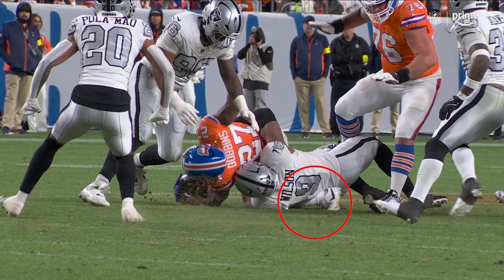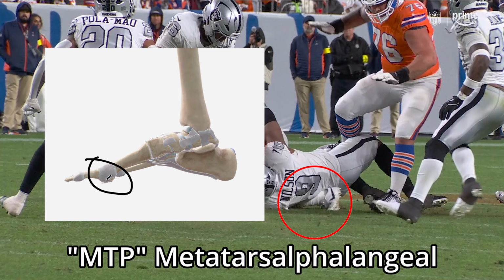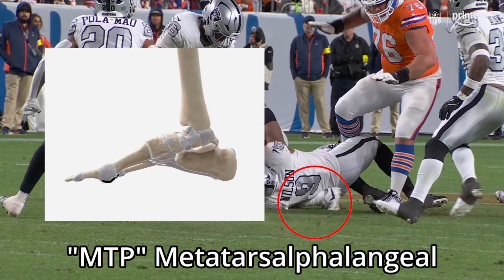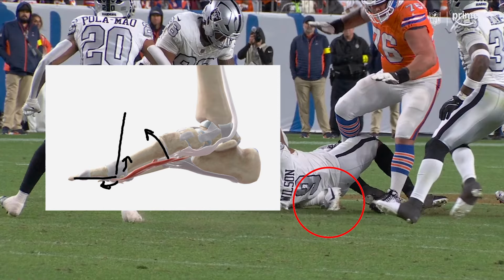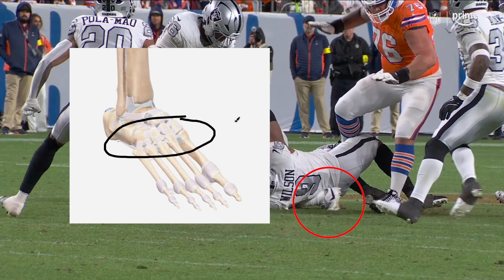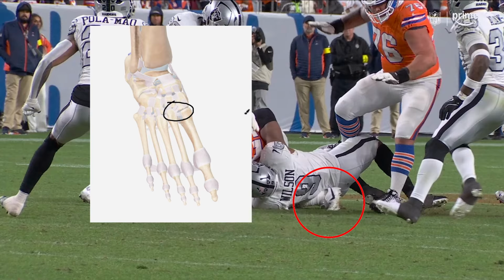What's going on with JK Dobbins?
This video is an explanation of what I think happened to JK Dobbins during Thursday night football. He appeared to hurt his foot late in the third quarter. However, he retuned during the next offensive snap. The team has announced that they are seeking a second opinion regarding the injury. So, could this be something to worry about?